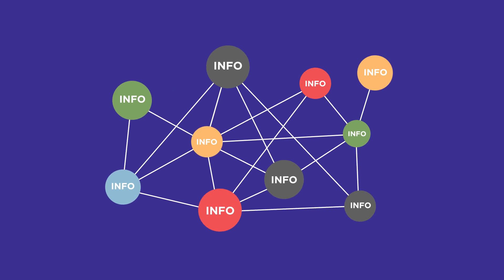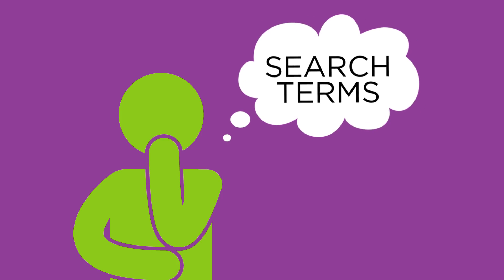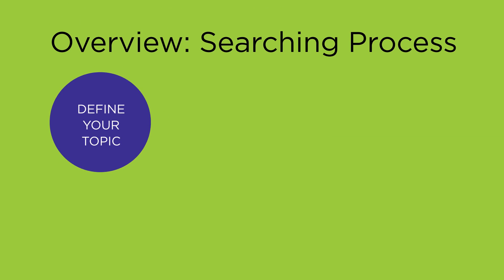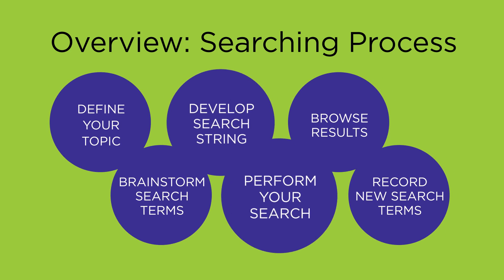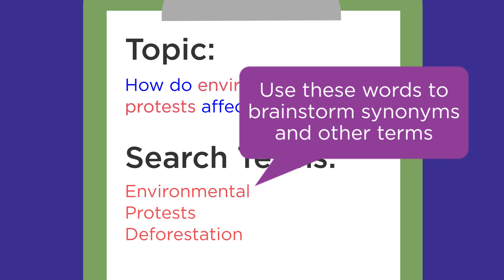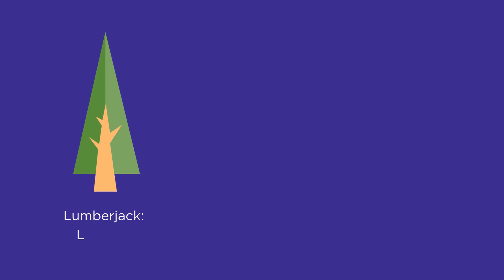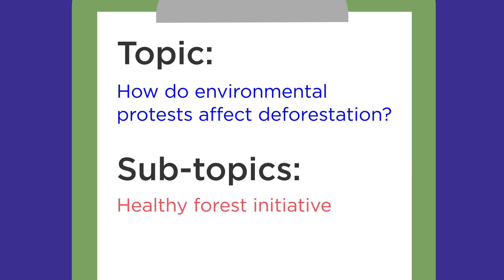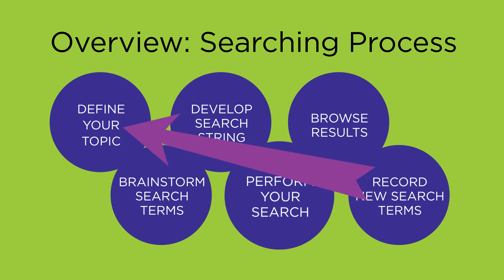Generating Search Terms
Learn how to determine keywords, develop search strings, and how to find just what you are looking for in a library catalog, database or on the Internet.